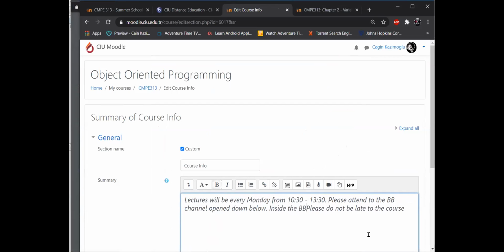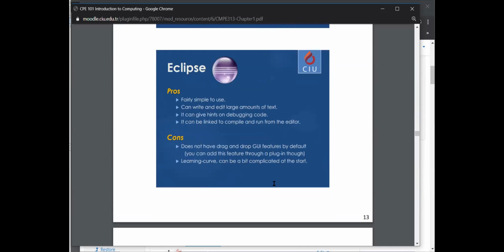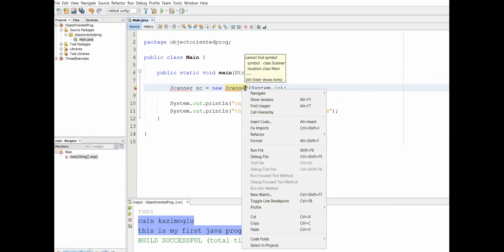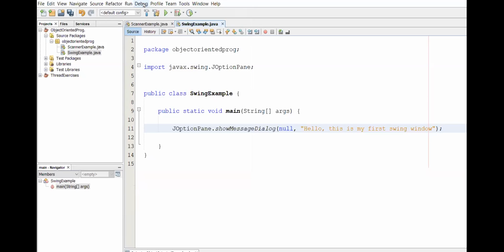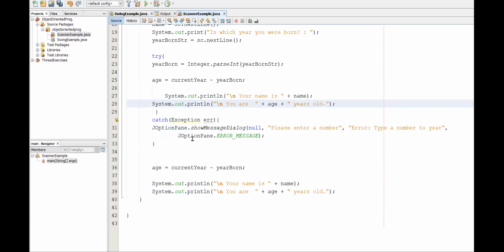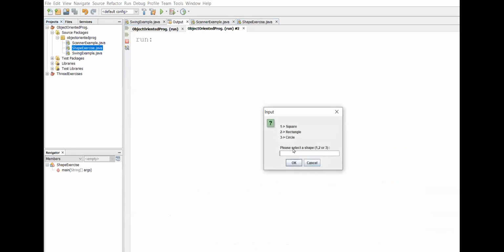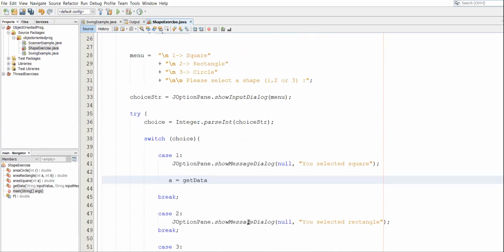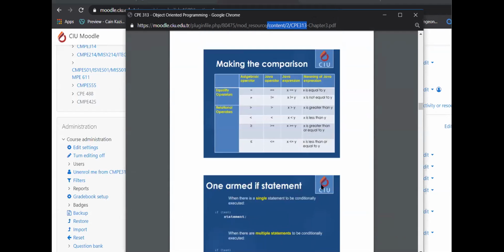Object Oriented Programming - Class 1